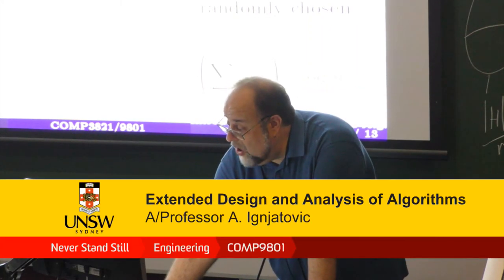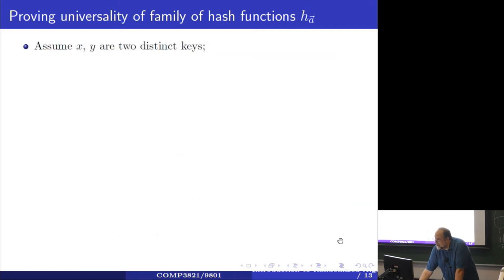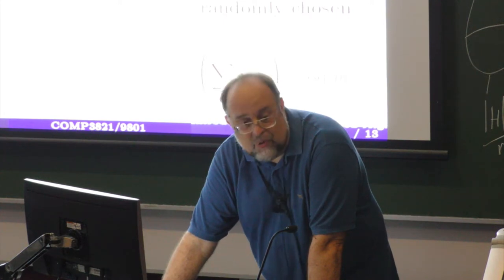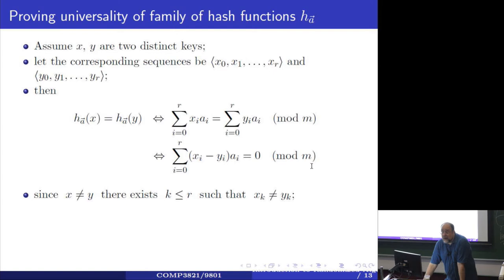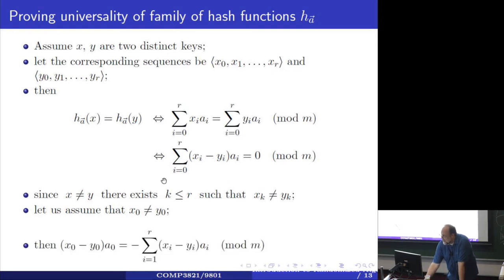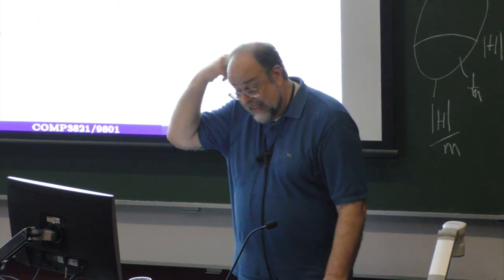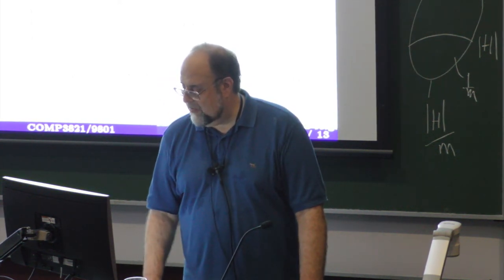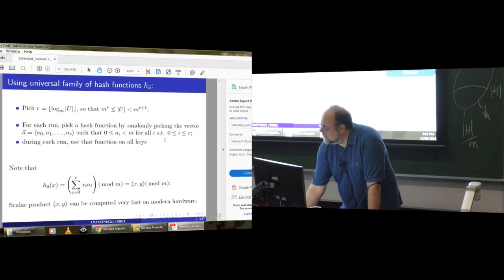13/03/2018 part 2